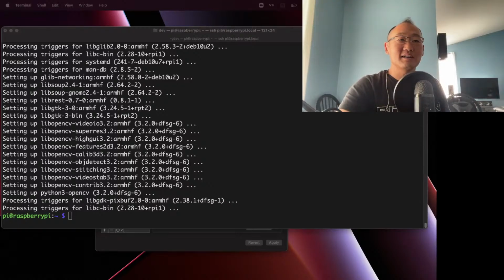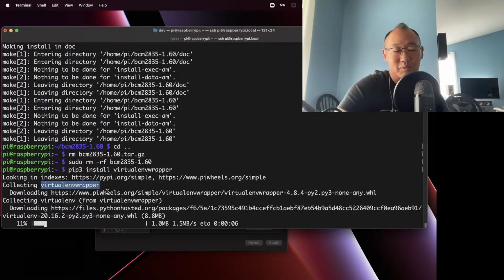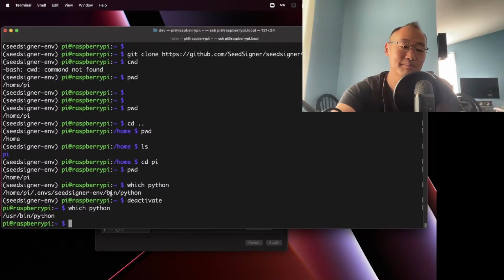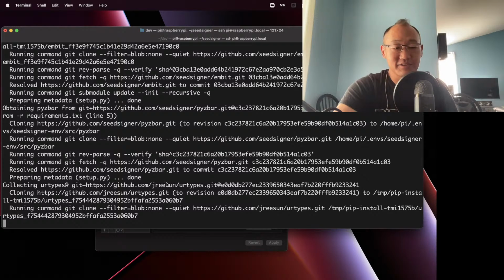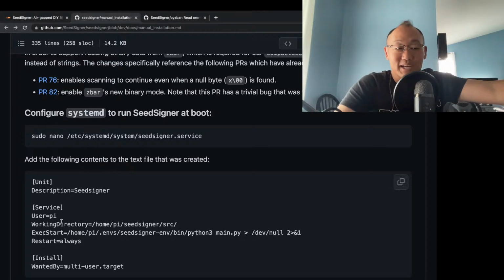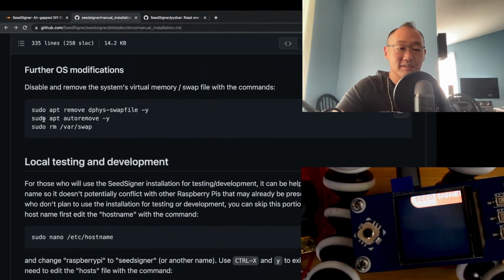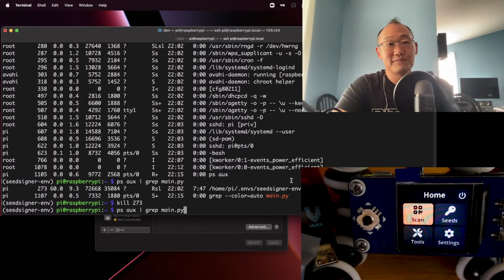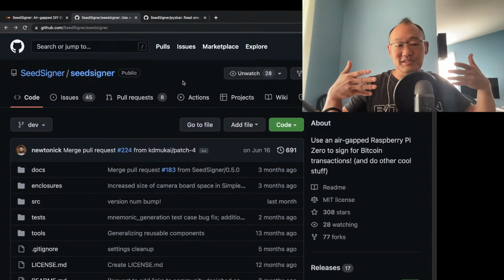SeedSigner LIVE w/Keith & Marc, pt2